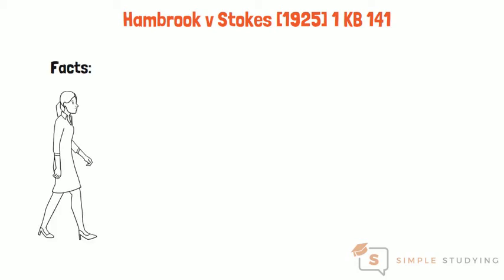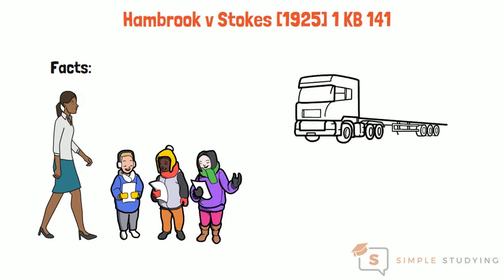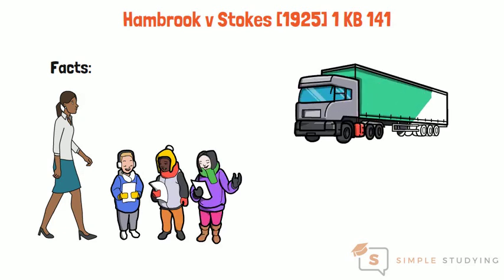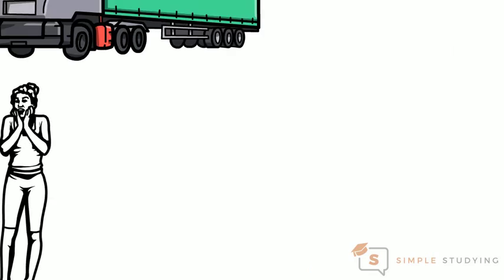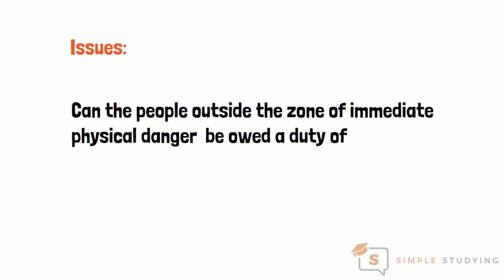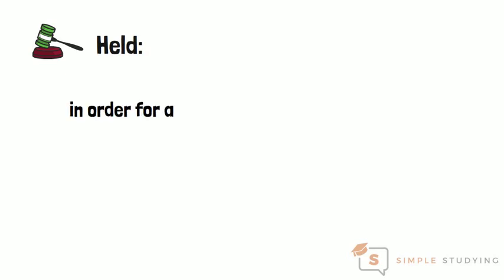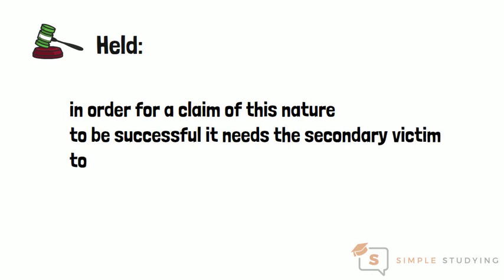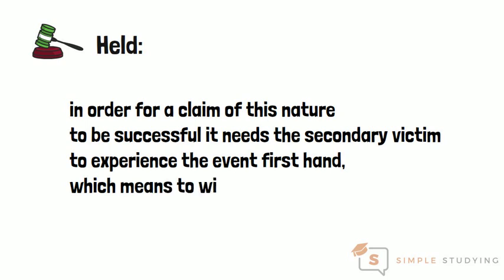Hambrook v Stokes [1925] 1 KB 141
Hambrook v Stokes [1925] 1 KB 141 is a Tort Law case focusing on secondary victims of psychiatric harm.